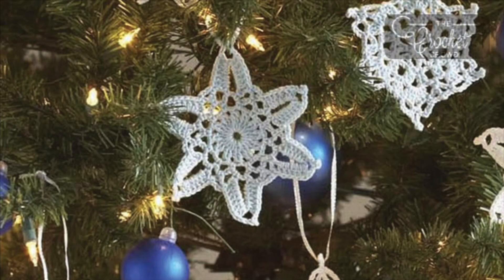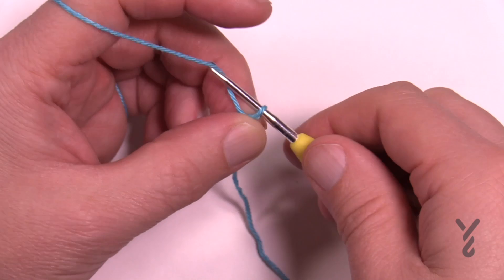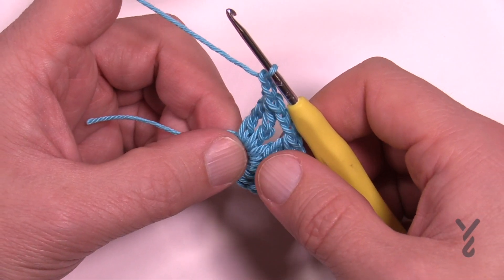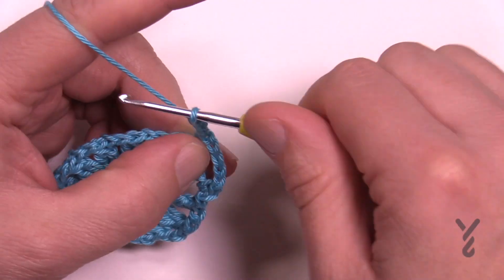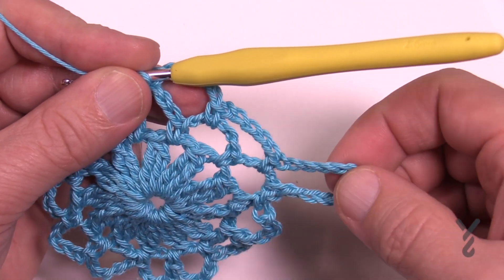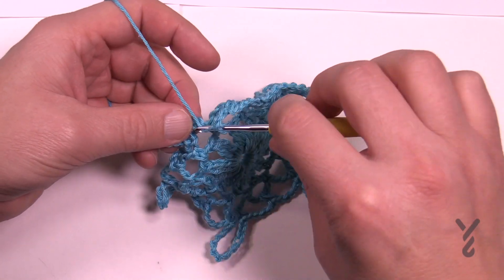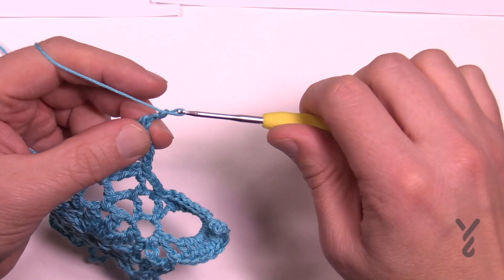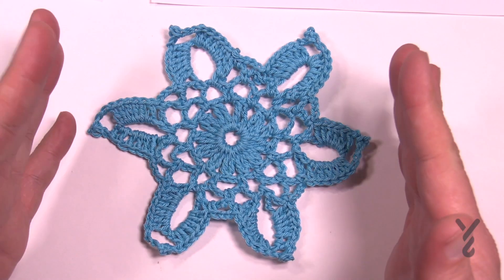Crochet Patons Snowflake: Version 2 Pattern | EASY | The Crochet Crowd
For hanging to enjoy, be sure to stiffen the snowflakes up. If you prefer not to stiffen, you can use them as a base beneath a plant or vase as well. Snowflakes aren't just for Christmas, you can enjoy them well into the winter season.